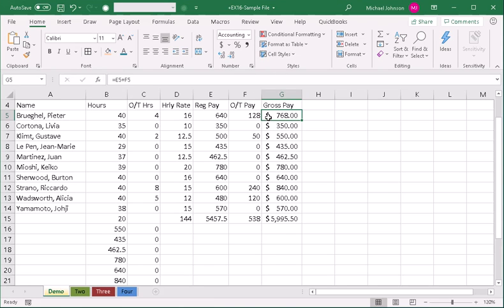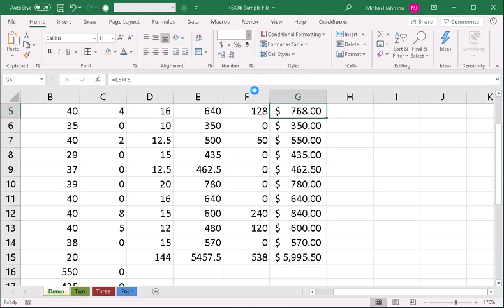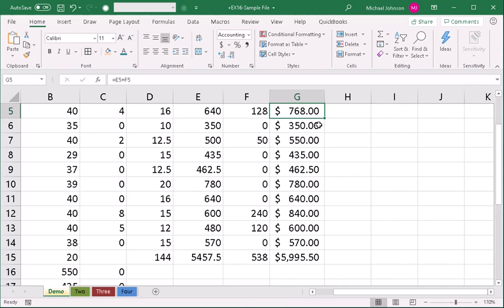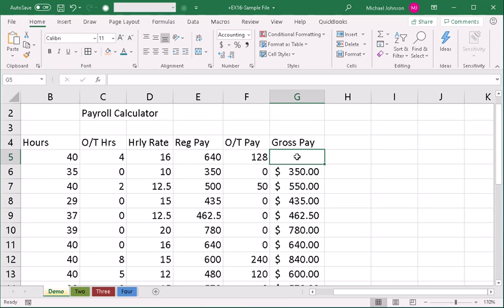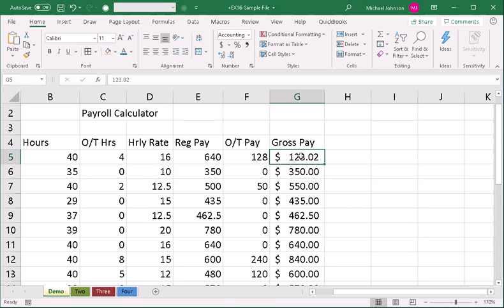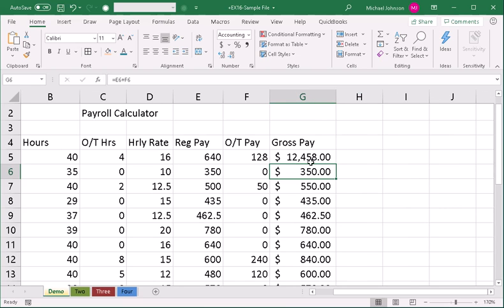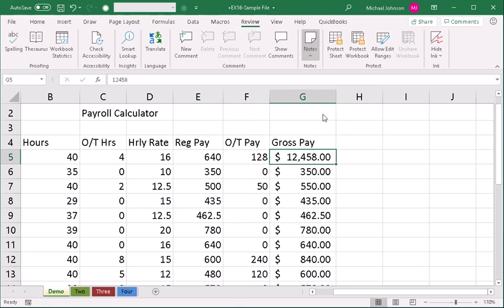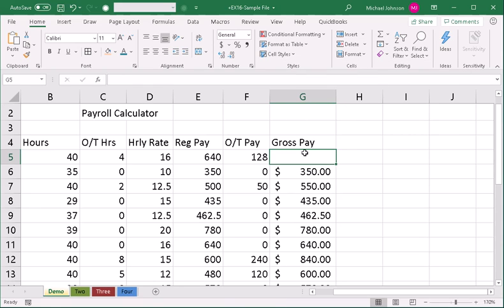Clear a cell - Mike